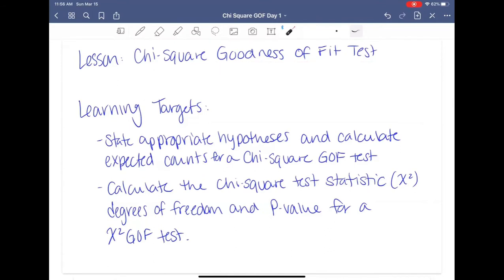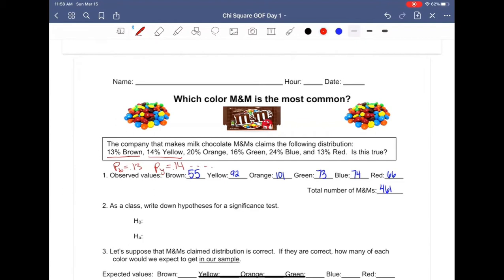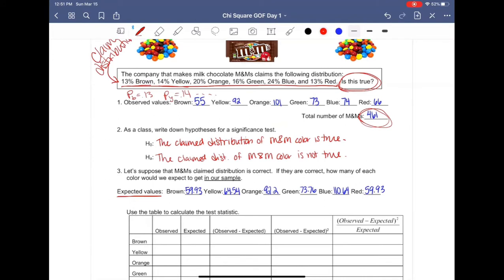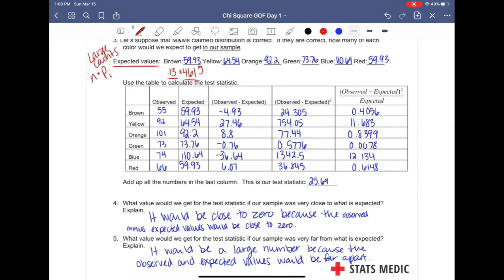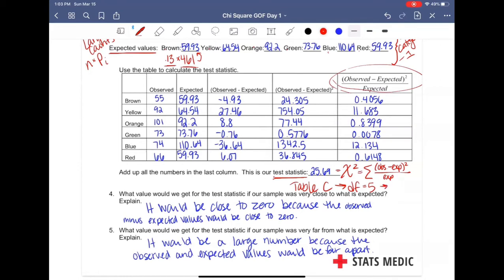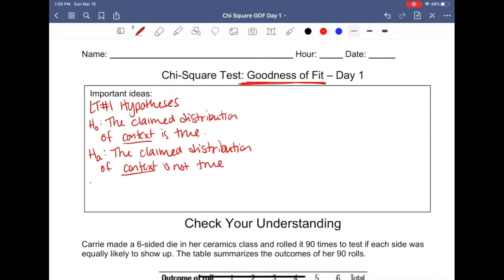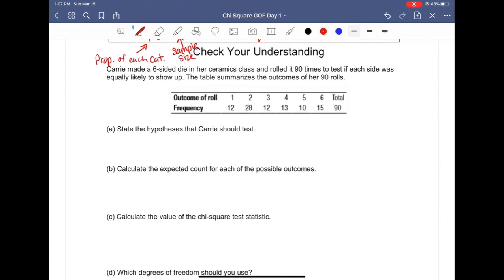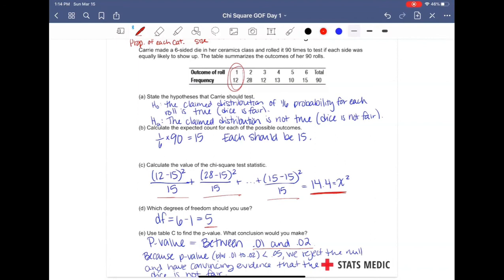Stats Medic Chi Square GOF Day 1 Video